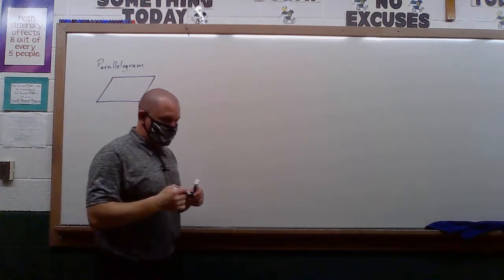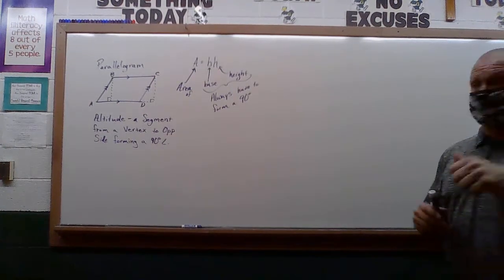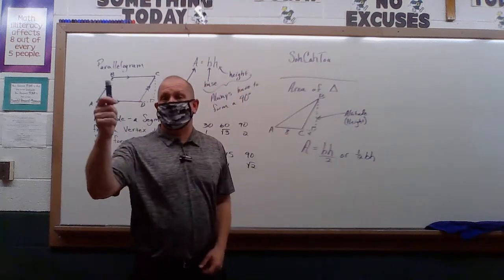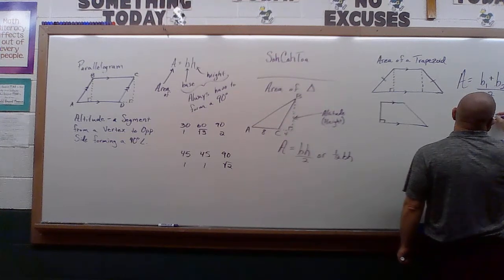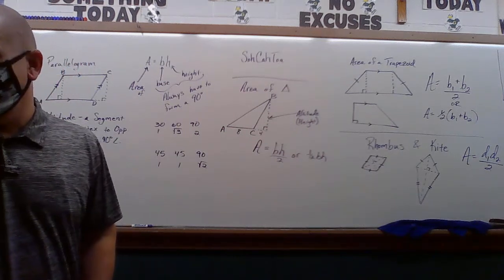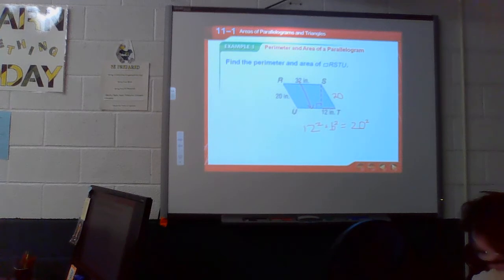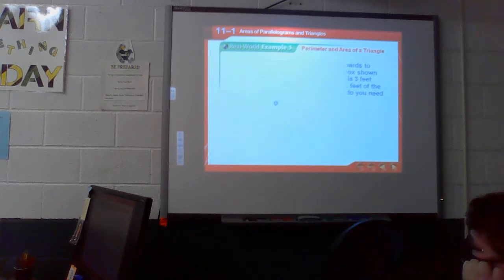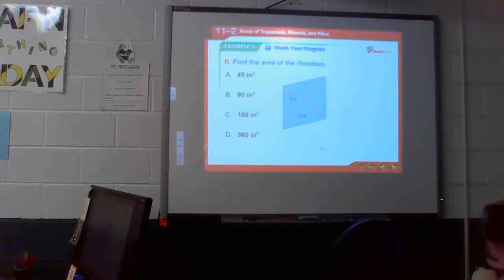Geom 11 1 & 11 2